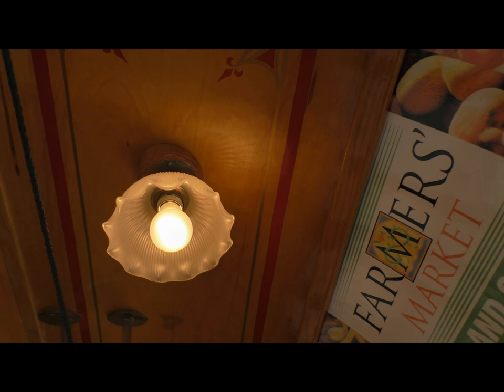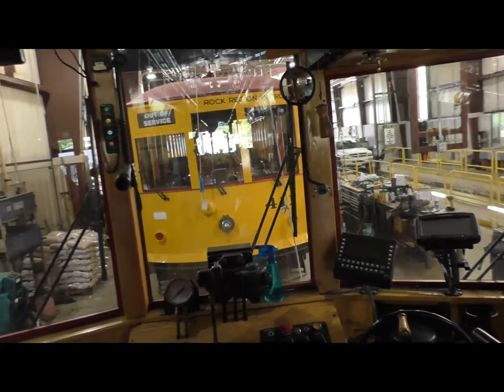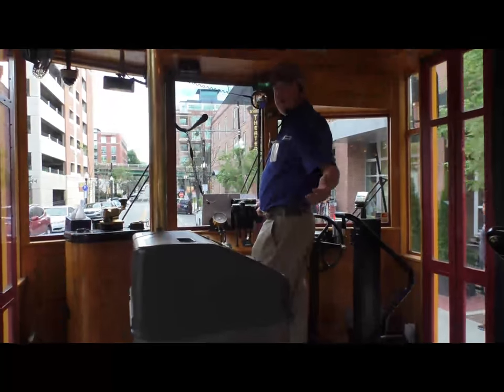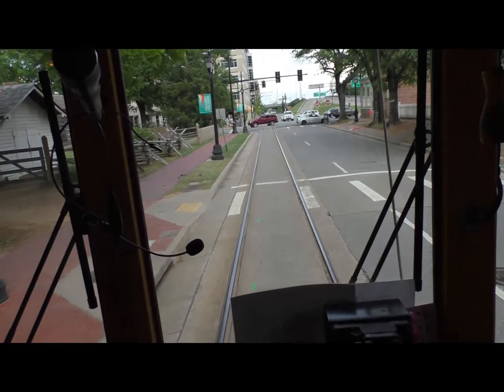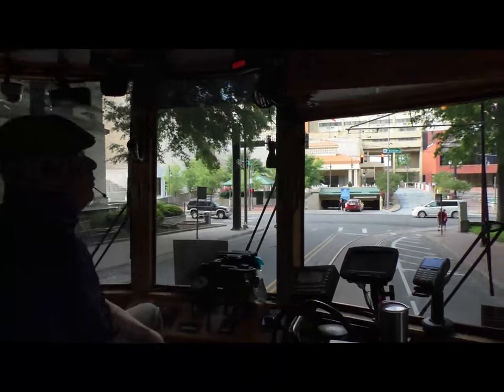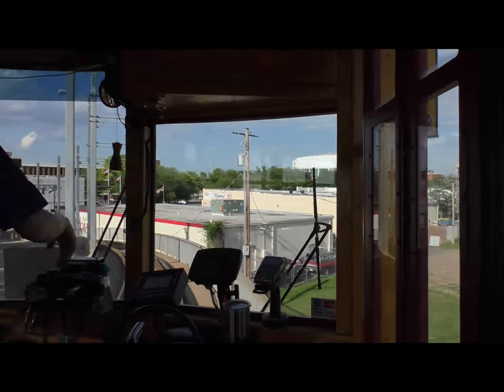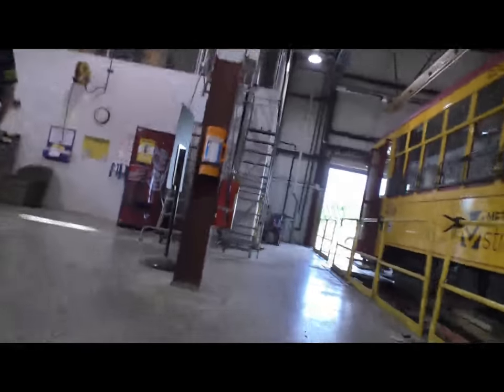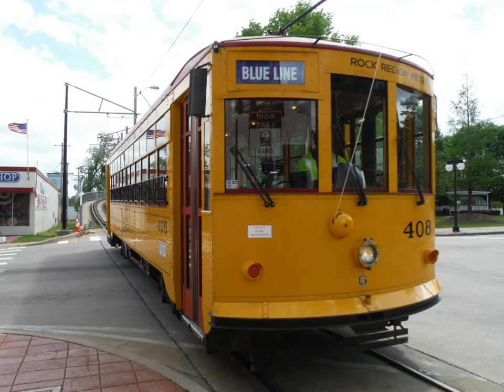Little Rock Streetcar Barn and Blue Line Tour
This is a visit to the Heritage Birney Streetcar operations in Little Rock, Arkansas on April 15, 2017. The video includes a video of the Streetcar barn, and then the video shows the inside of a Blue Line Streetcar as it goes through  it's route from North Little Rock to the end of the line at the Heifer Center, and then returns to North Little Rock. Note how useful this Heritage Streetcar is for promoting local sites for tourists.These Replica Heritage Streetcars are built by the Gomaco Corporation in Ida Grove, Iowa.